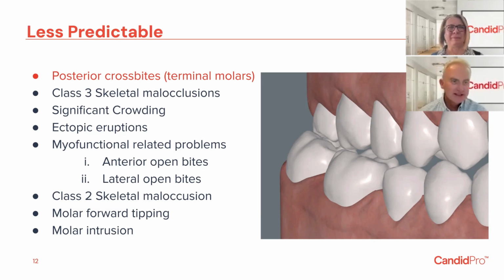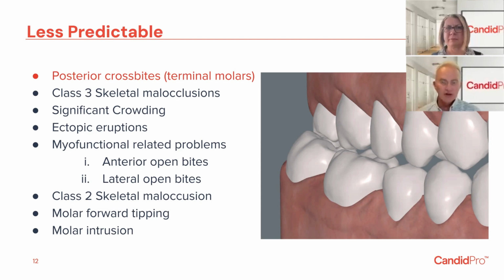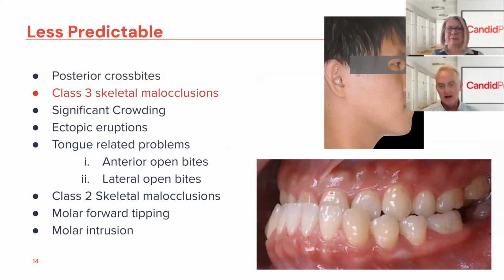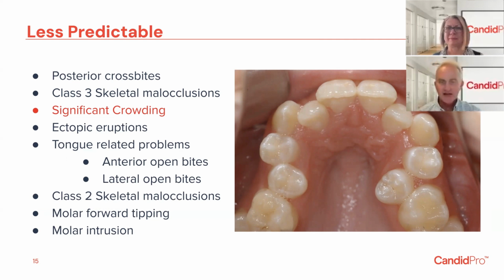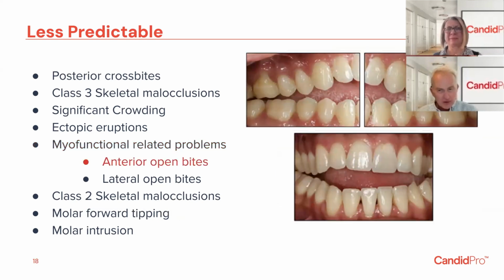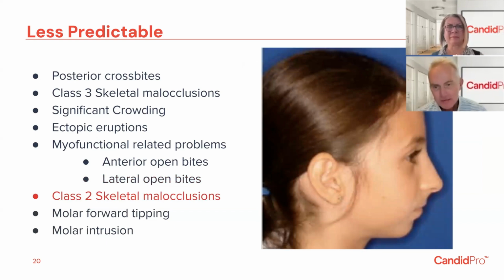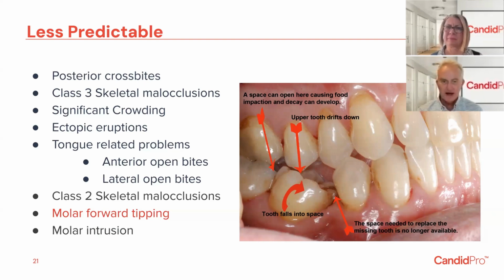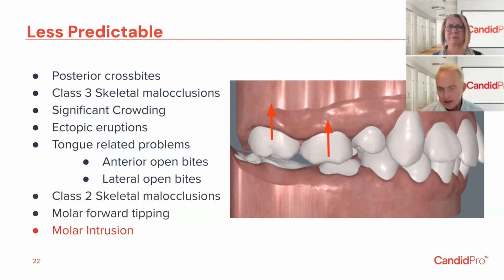Ask the Ortho Predictability